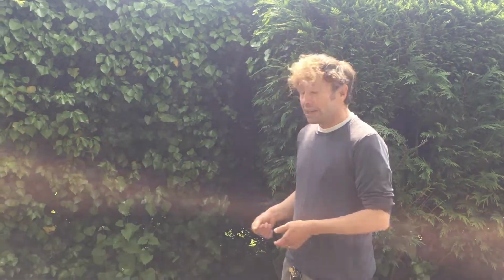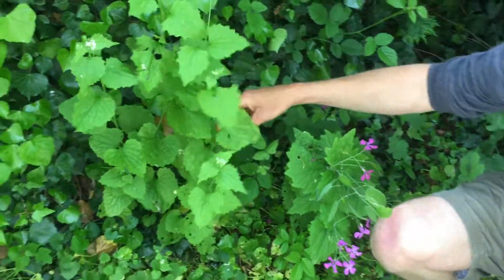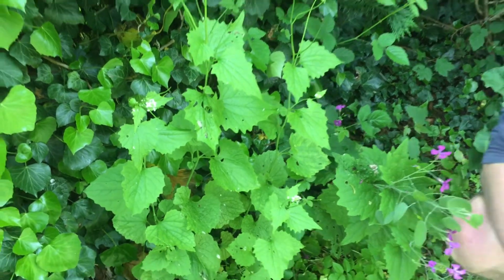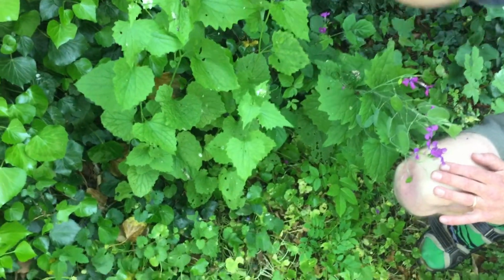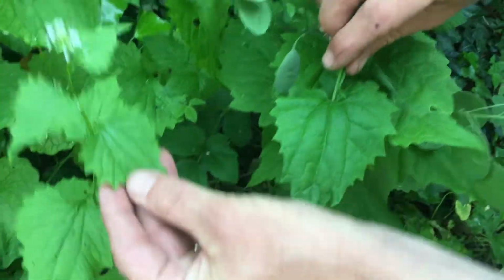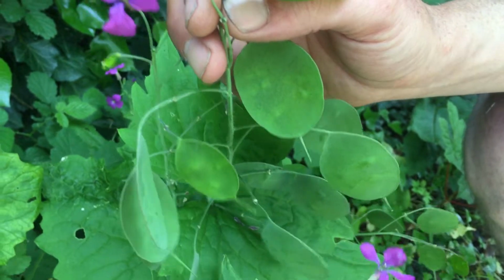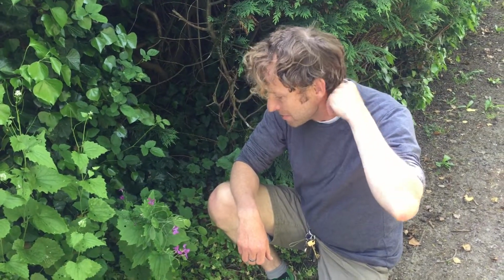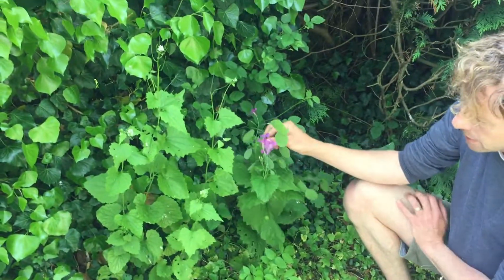Hedge Garlic and Honesty Identification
2 Great Mustard flavoured Plants, Jack by the Hedge, Hedge Garlic, Garlic Mustard - Alliaria petiolata and Honesty, Moonwort - Lunaria annua.

For more information about Foraging, please click the links below;

To purchase a copy of our Wild Food UK Foraging Pocket guide